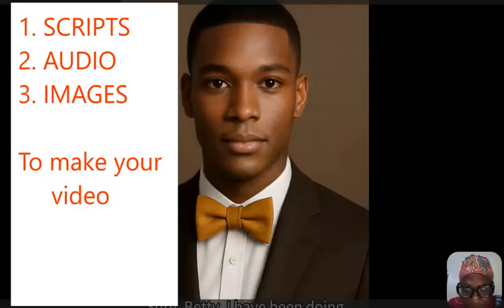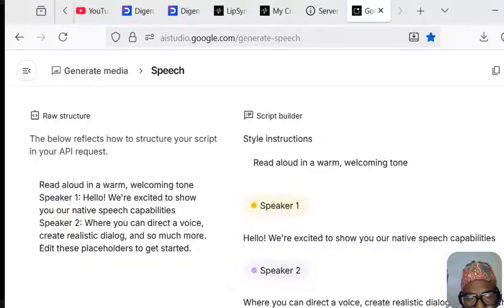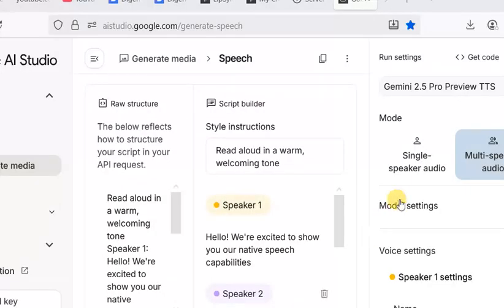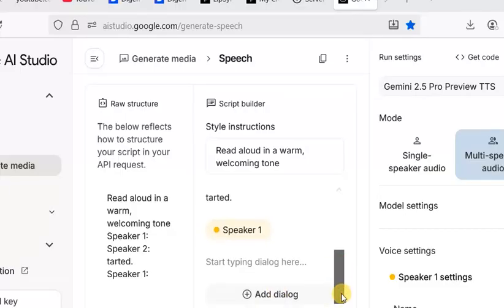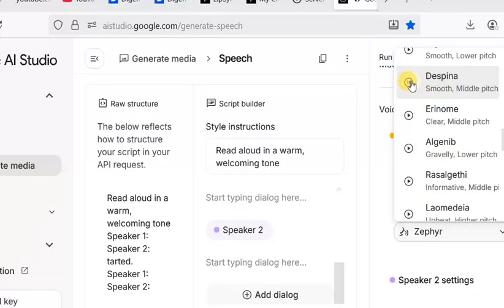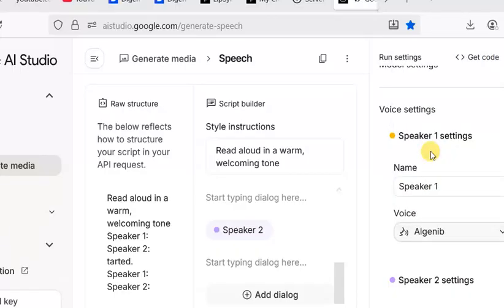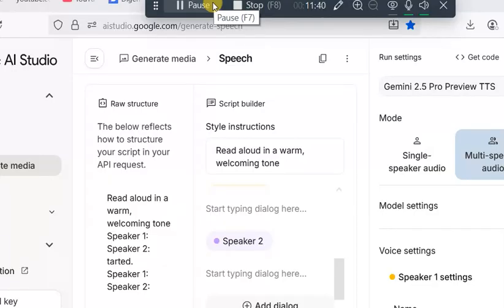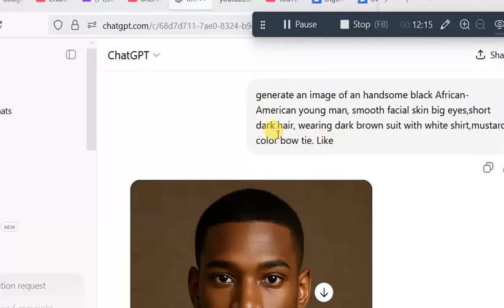How to Create your videos in a matter of minutes FREE